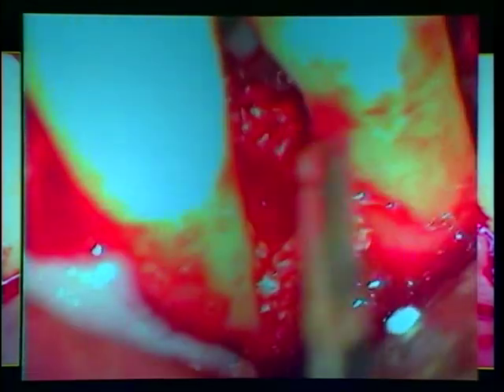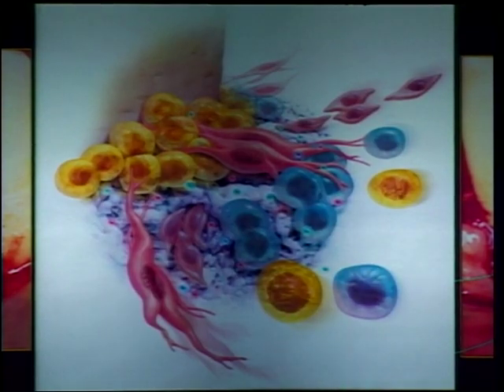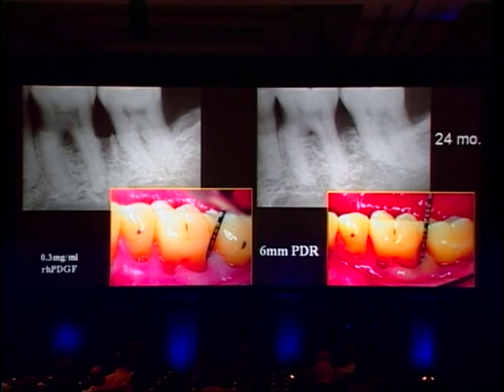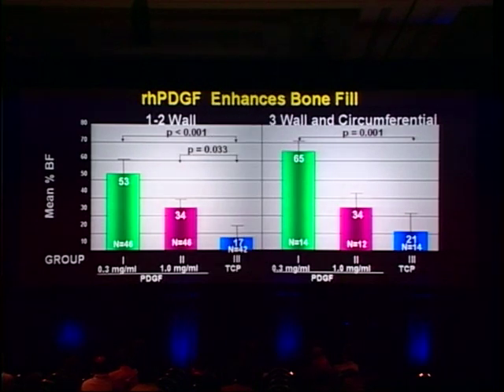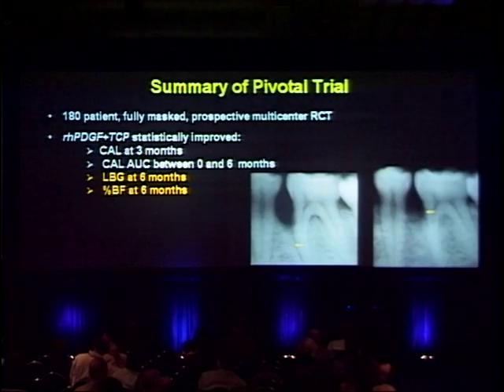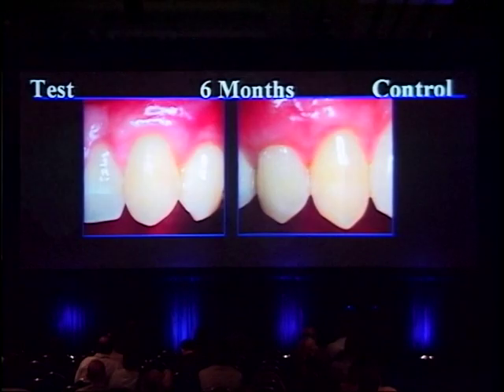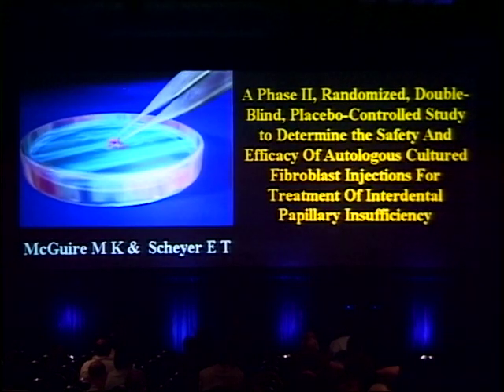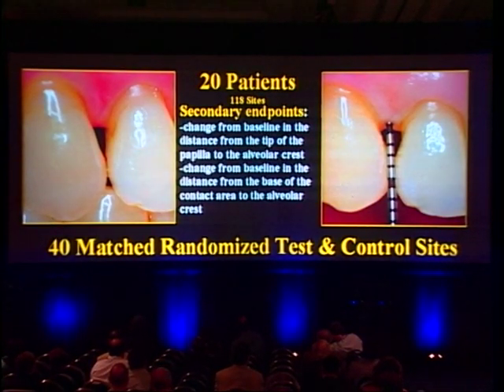Tissue Engineering: Emerging Clinical Applications for Hard & Soft Tissue Regeneration - Part II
Presented by Dr. Michael K. McGuire at the American Academy of Periodontology's 90th Annual Meeting in Orlando, FL